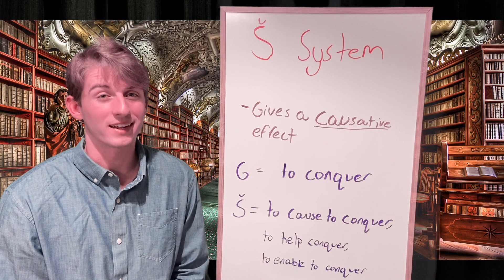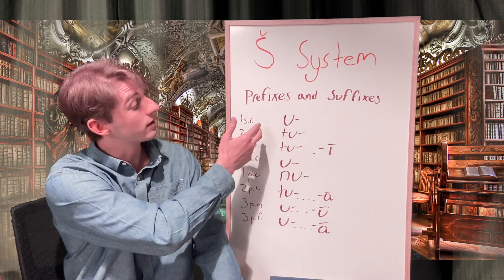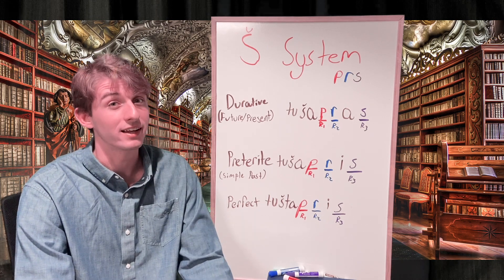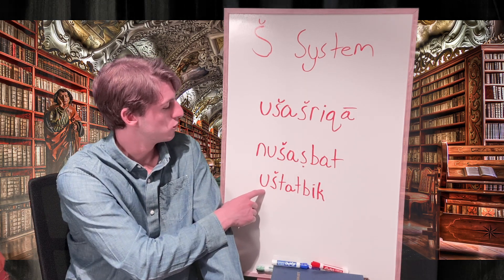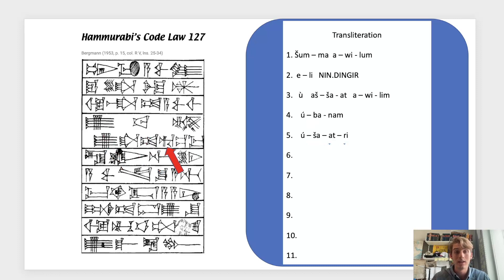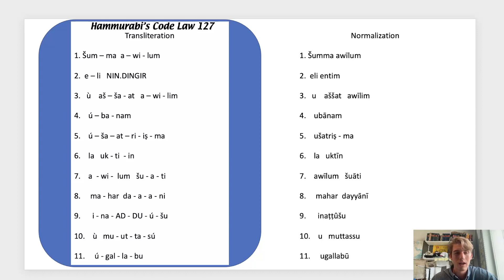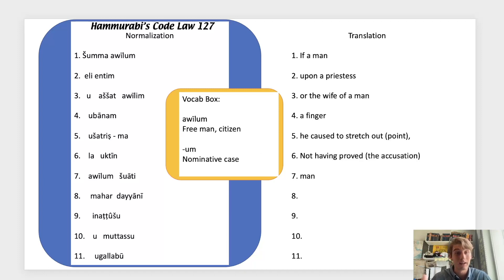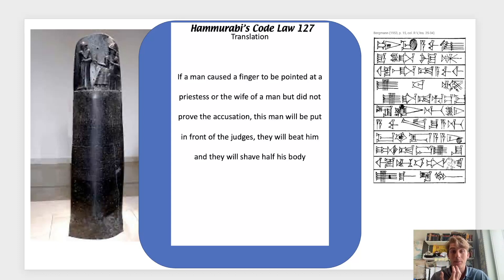Learn Akkadian Episode 11 The Š System and Law 127 of Hammurabi's code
On this episode I talk about the Š system the last of our four main verbal systems.

A huge thanks to everyone who has been supporting Learn Akkadian!